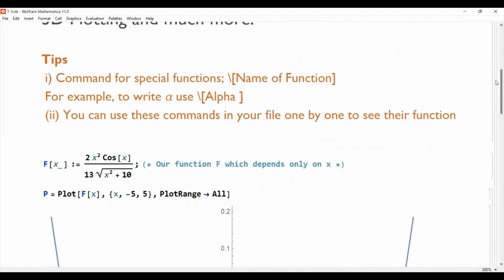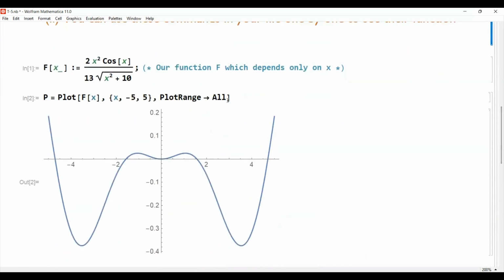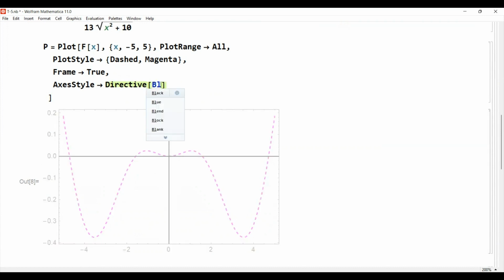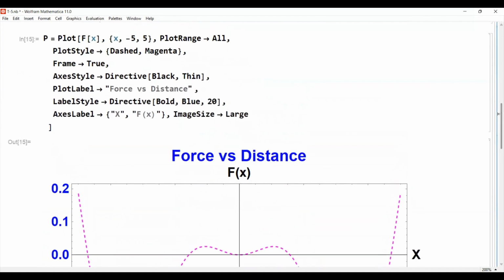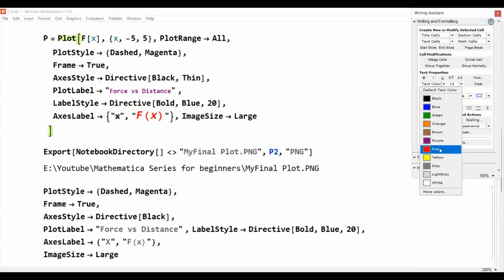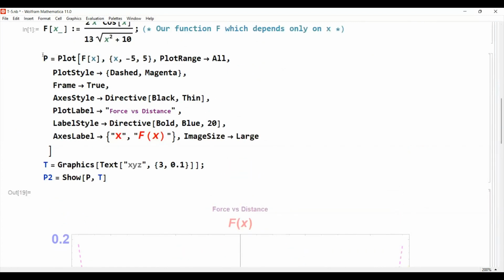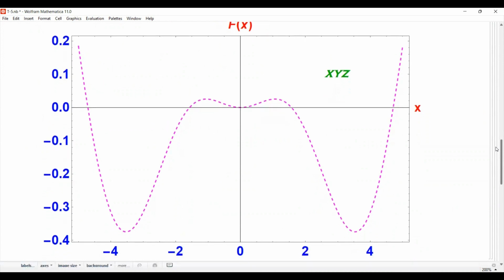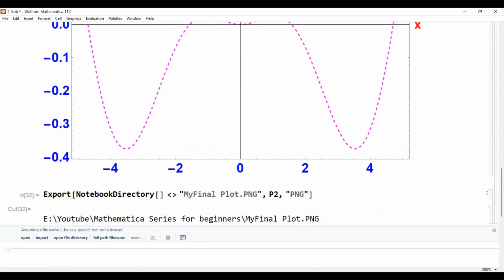Plotting Functions in Mathematica | 2D Plotting | T-5 | Mathematica Tutorial Series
This is Tutorial-5 from my tutorial series on Mathematica for beginners. In this video, I have discussed following
1) 2-D Plotting in Mathematica
2) Plotting a function in Mathematica
3) How to make use of various commands and methods to make your plot beautiful